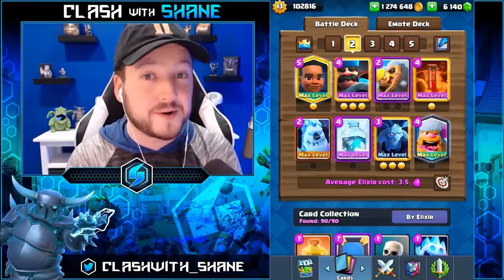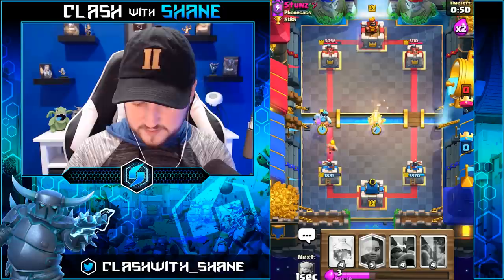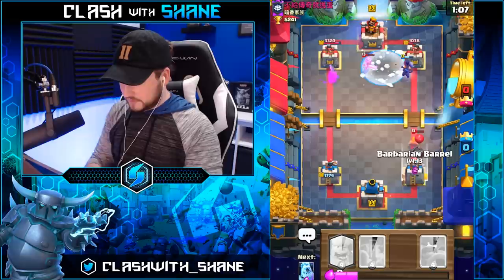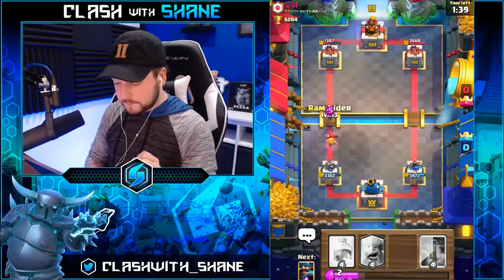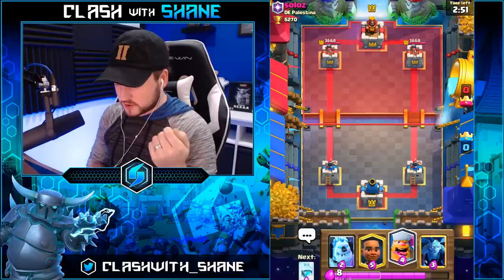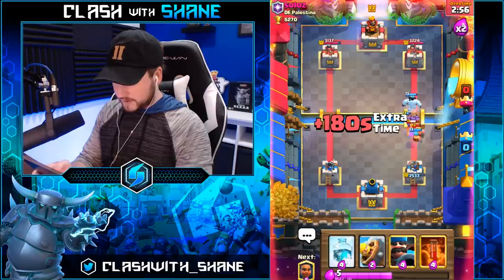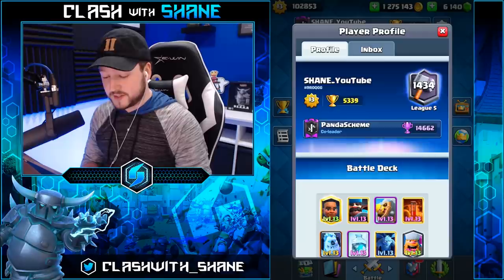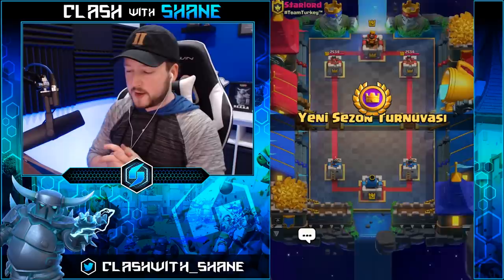UNSTOPPABLE NEW META DECK IS OP!! BEST 2019 LADDER DECK!!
Clash Royale - New Ram Rider Freeze Control Deck for Trophy Pushing in Legendary Arena 13, Spooky Town Arena 12 and Electro Valley Arena 11. Clash Royale Ram Rider Deck 2019.

Clan 2: CLANwithSHANE

Clash of Clans Clan: Nasty Sauce